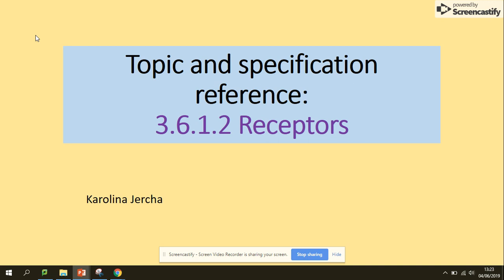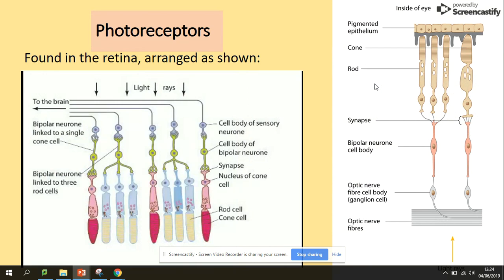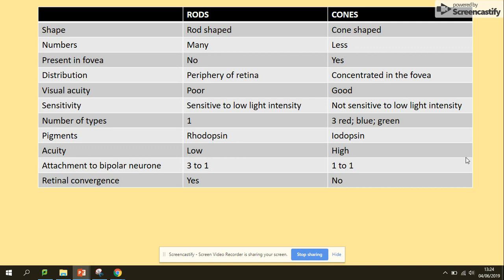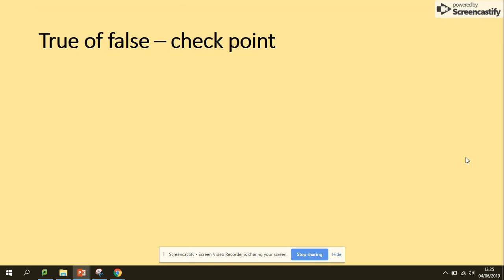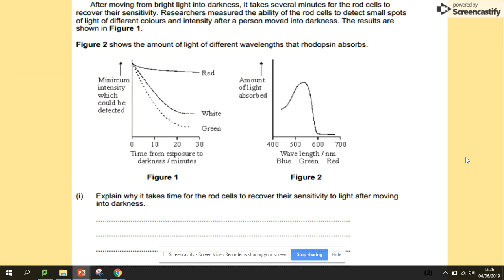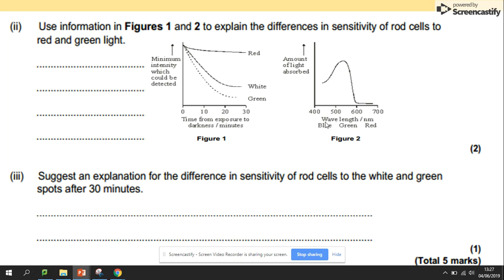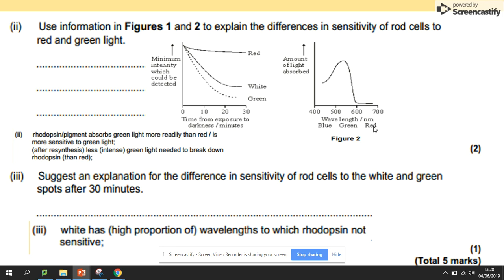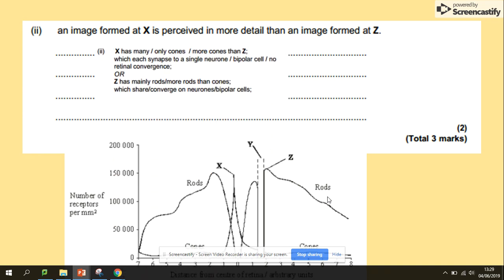3.6.1.2 Receptors. Eye. AQA A level Biology